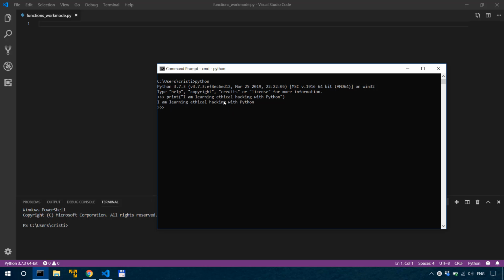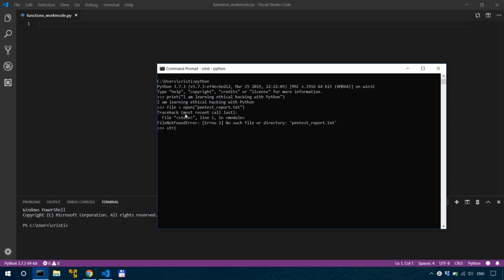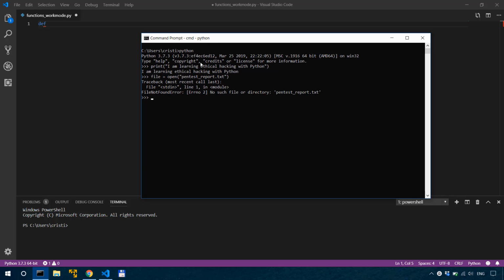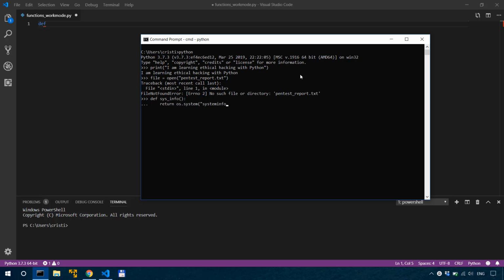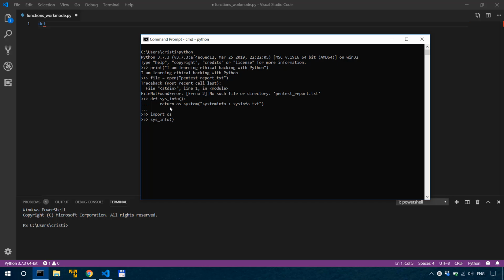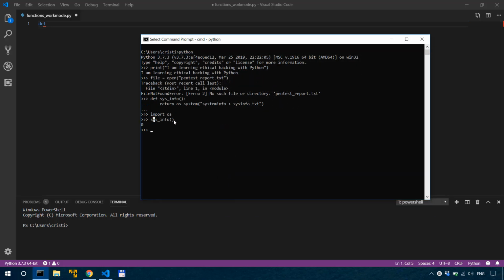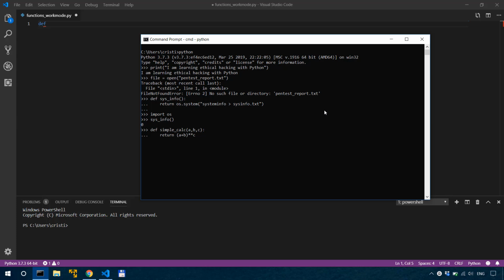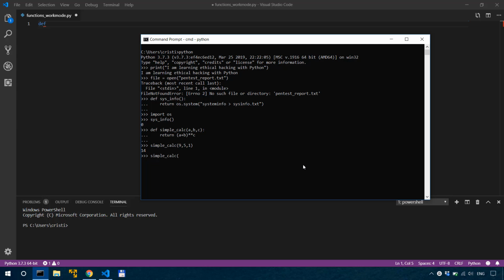Python for Pentesters I - 10. Functions